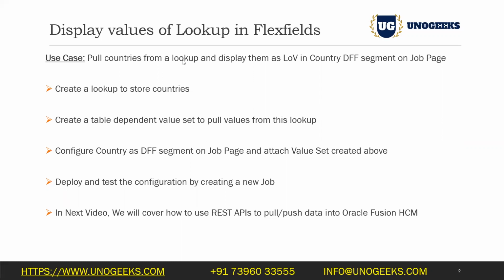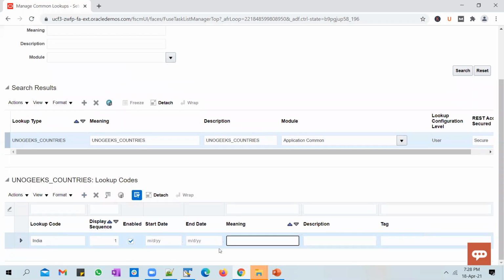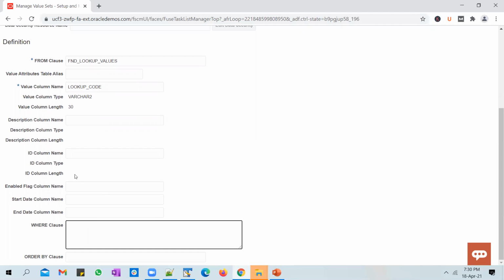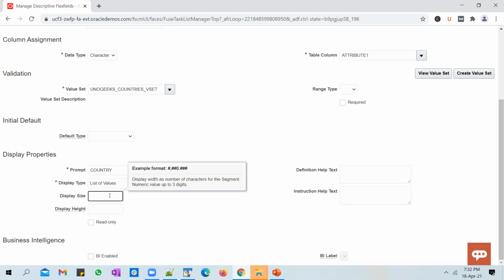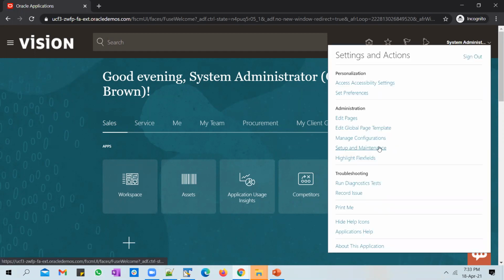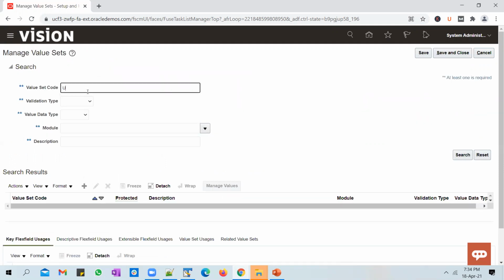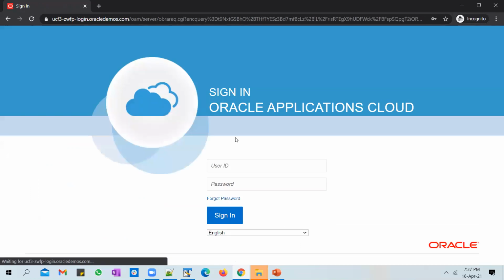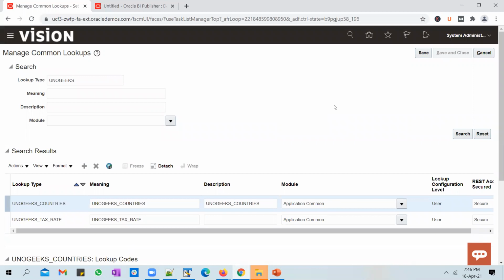Oracle Fusion Technical Training | Oracle Fusion Technical Tutorials | Lookups in Flexfields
How to display Values of Lookup in Flexfields